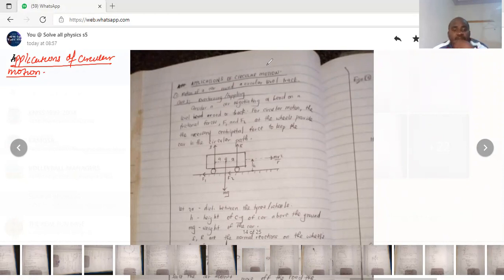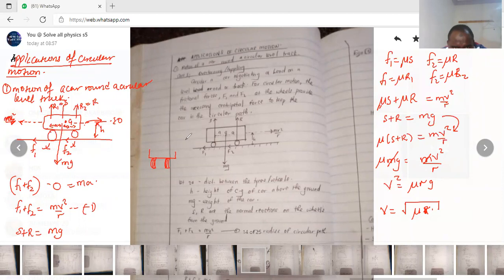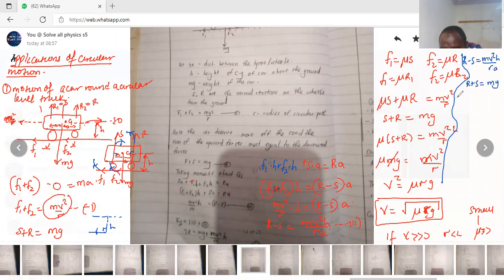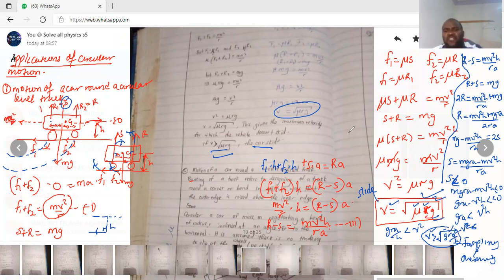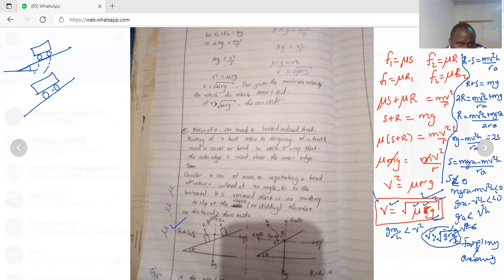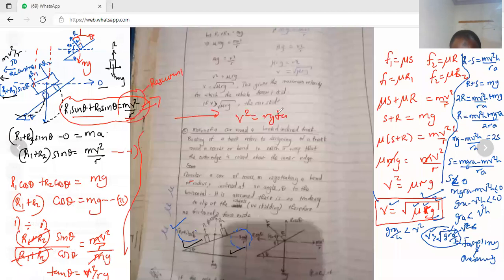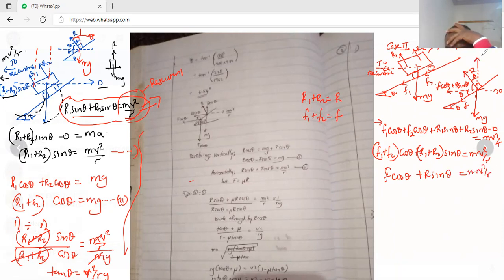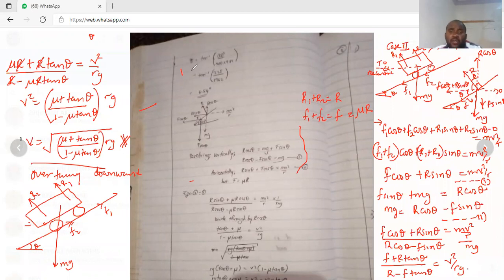circular motion uses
applications of circular motion